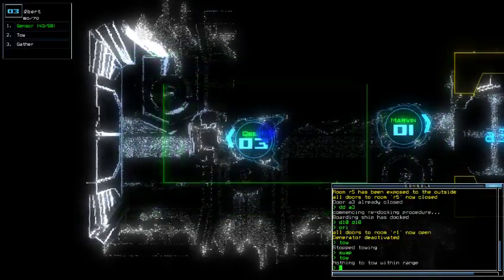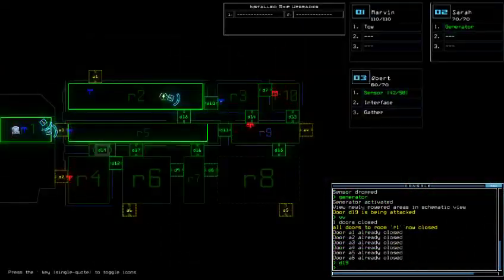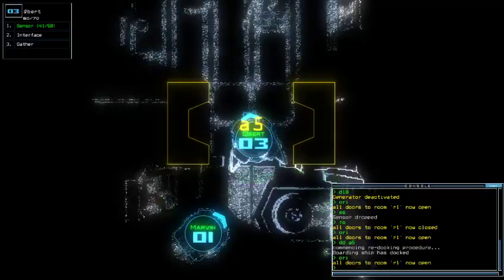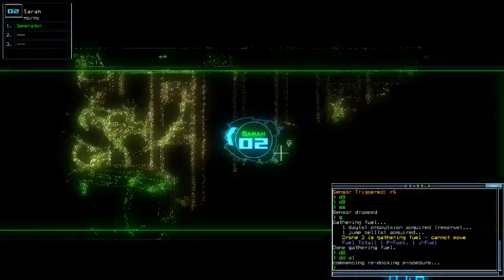Duskers Daily 30 Aug 2019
Sad smiling rn as I upload this of me encountering this bug.